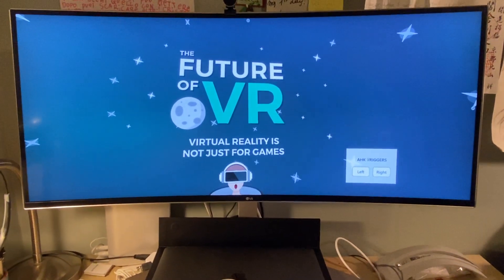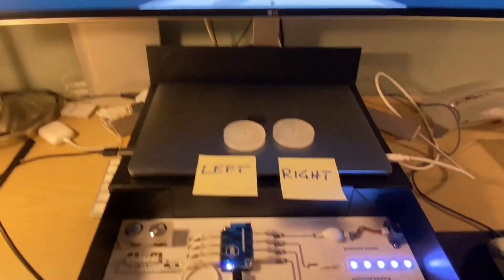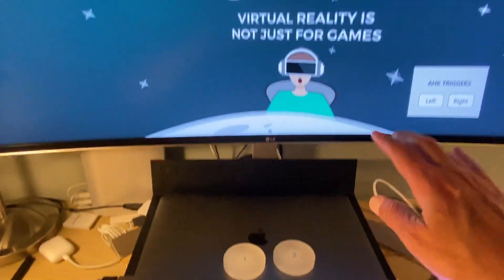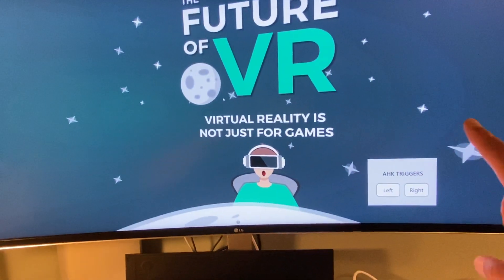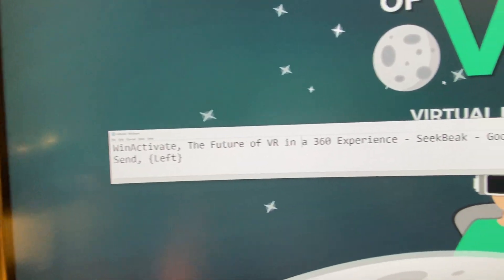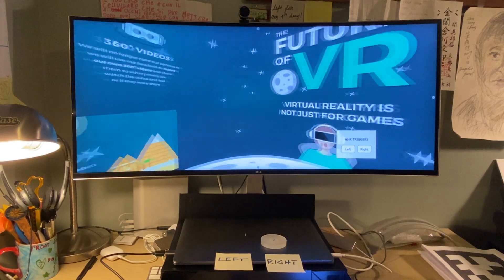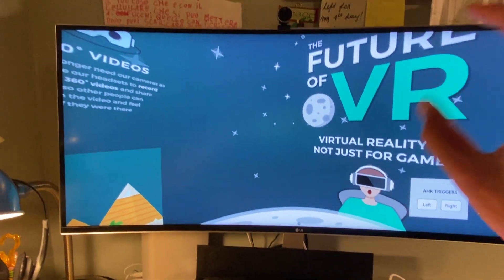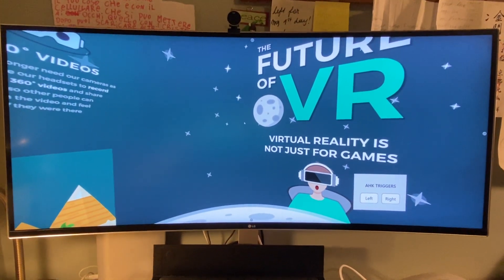How to control 360 media using Nexmosphere RFID sensors, Intuiface and AutoHotKey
- In this demo we feature the use of RFID sensors to control 360 degree media. This mash-up makes use of four different technologies

The goal is to demonstrate how to interact with immersive content through the manipulation of physical objects.

Created by Paolo Tosolini